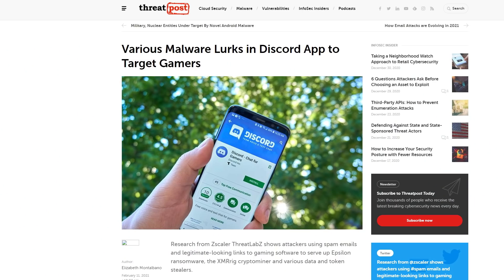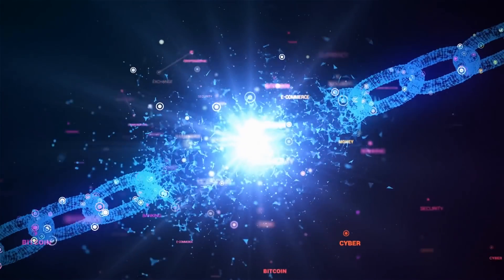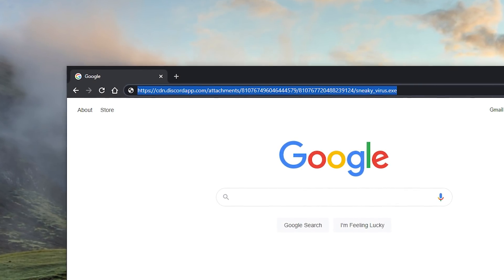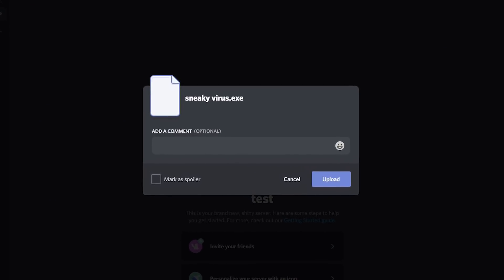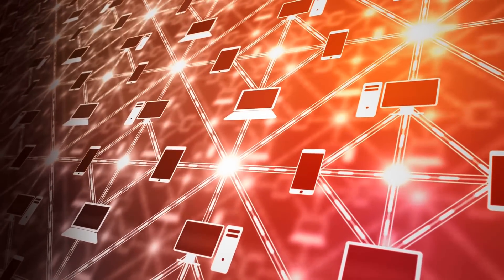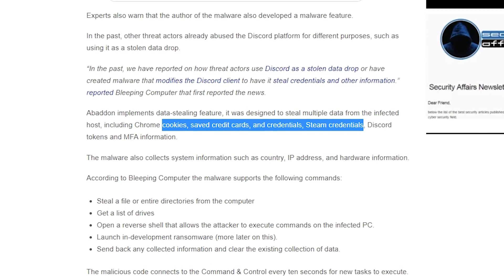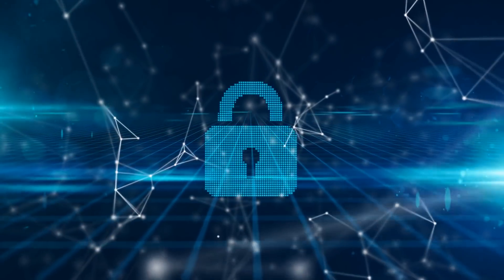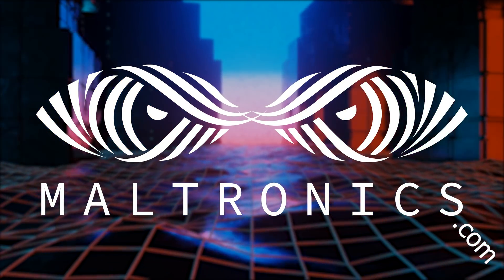How Hackers Use Discord To Control Victim PC’s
Timestamps:
0:00 Intro
0:17 Devilish Discord Links
2:05 How Hackers Use Discord To Control Victim PC’s